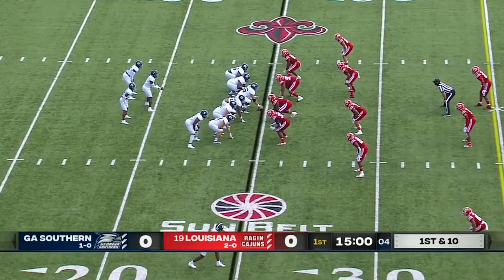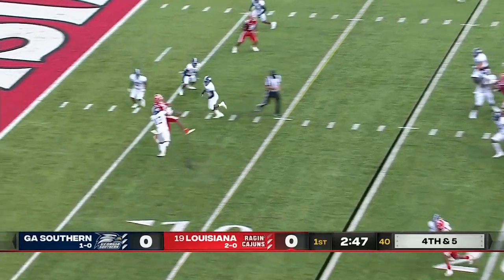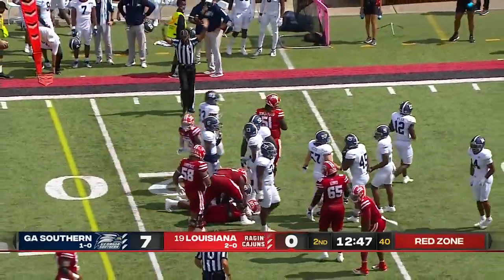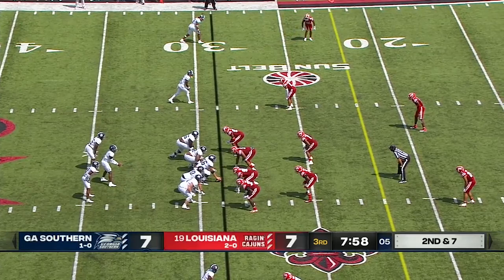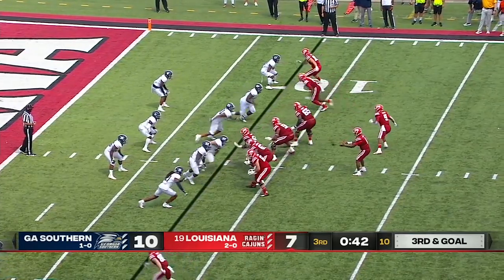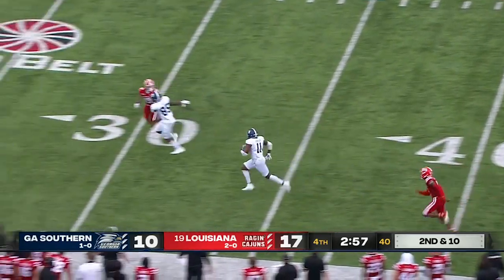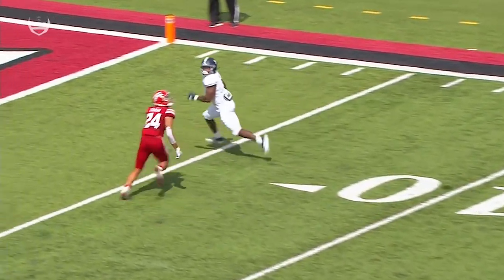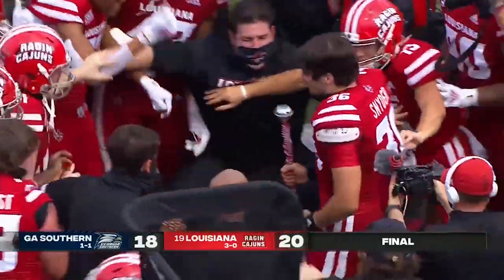Georgia Southern vs #19 Louisiana Highlights | Week 4 2020 College Football Highlights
College football highlights of the week 4 2020 matchup of Georgia Southern vs Louisiana on 9/26/2020